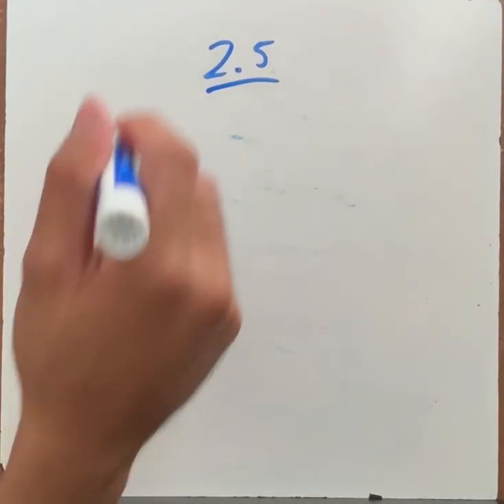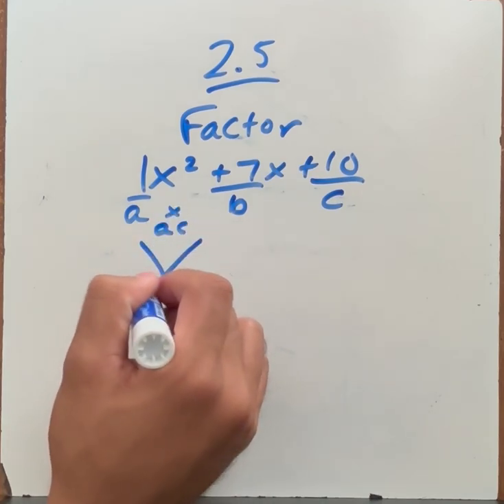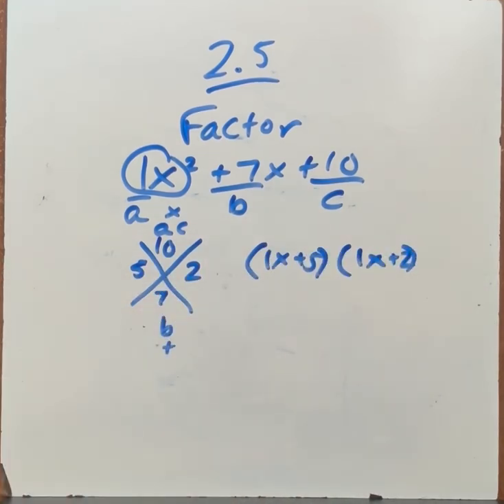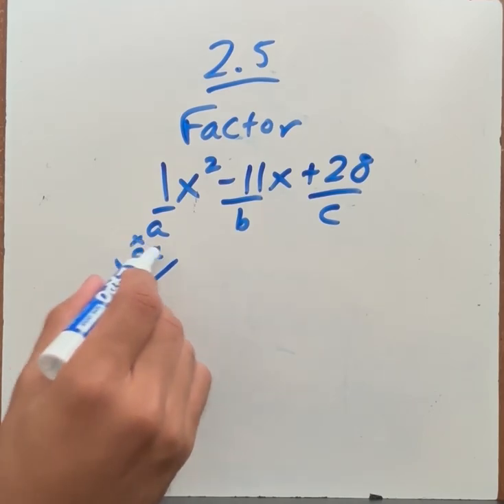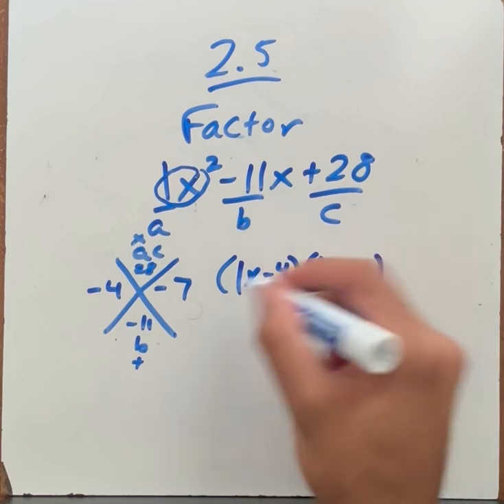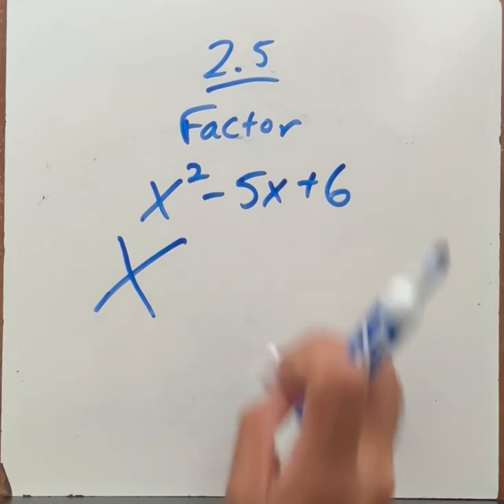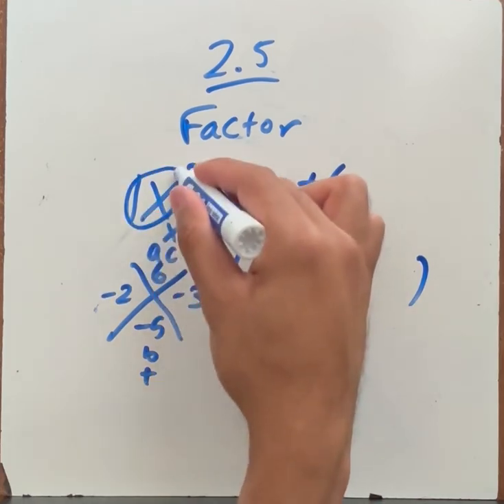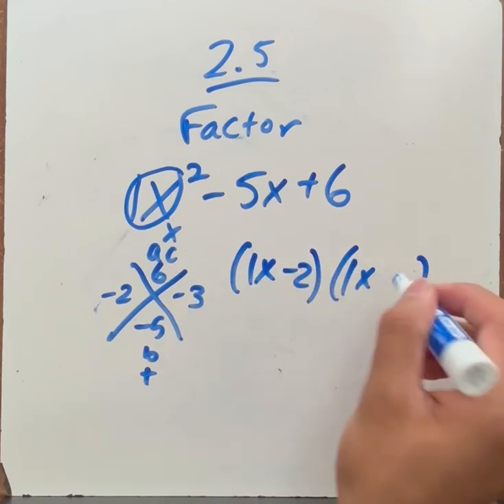2.5 im2 lesson